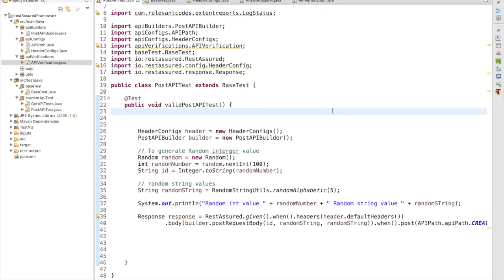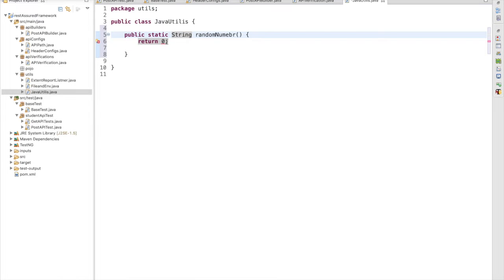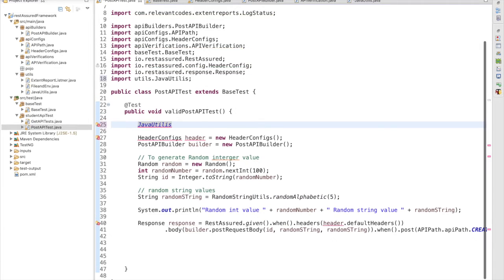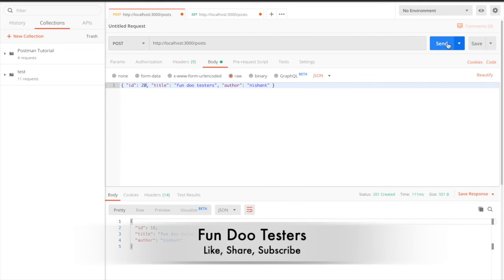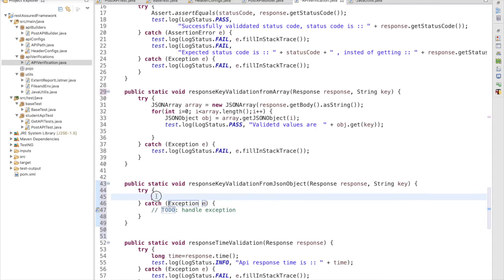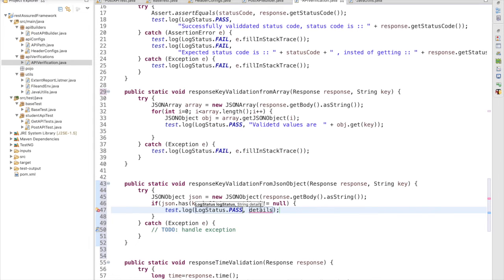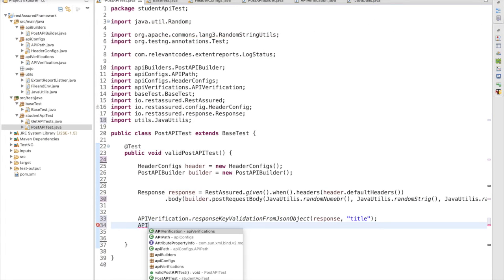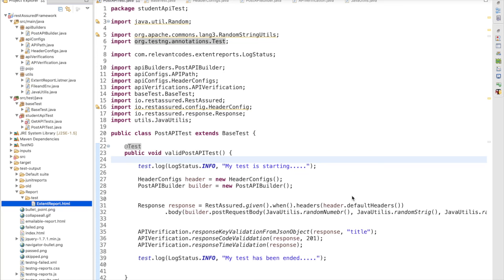Rest assured API automation framework -How to Validate HTTP Post request (Json Object)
Rest assured API automation framework  - How to automate HTTP Post request using RestAssured

In this Rest-Assured video, we will learn,

-  How to validate post request.
- Static method in the UTILS file.
- Validate JOSN Object

1. API automation using Rest Assured Zero to hero in 20 minutes
2. Rest assured API automation framework - Set up Maven Project
3. Adding packages to framework
4. How to create Property File?
5. Getting data from property file as Map Object
6. Setting API Path Endpoints
7. Adding Headers Object configs
8. How to test Extent Report and API framework Utils
9. Handling HTTP Get Request using rest assured
10. How to integrate GET request with framework & validating it
11. How to validate API response (Real-time Framework )
12. How to automate HTTP Post request using RestAssured
13. How to Validate HTTP Post request (Json Object)
14. Serialization in Rest assured Base64 Encoding Java
15. HMAC sha256 key generator (java)
16. How to parse dynamic and nested JSON in java?